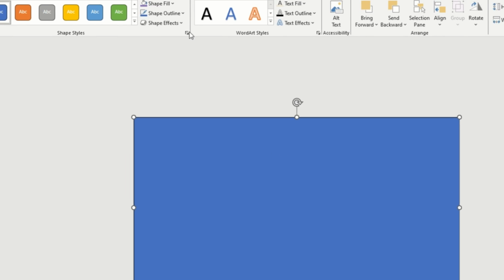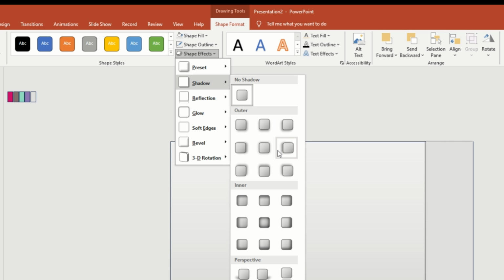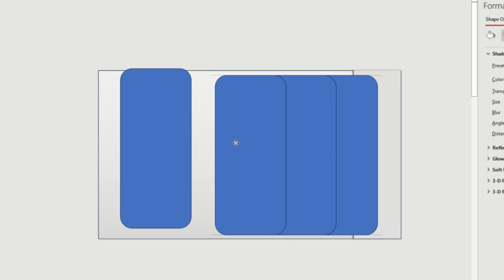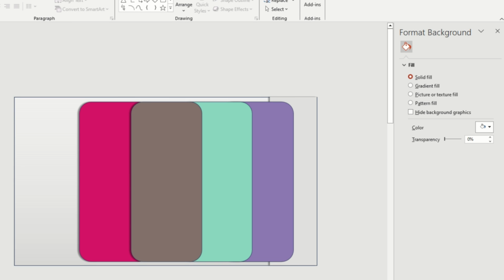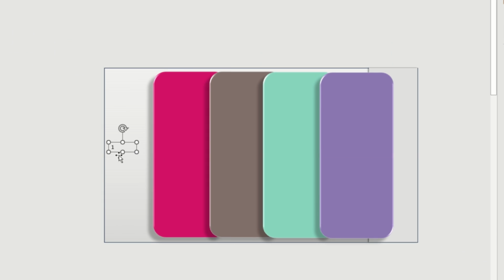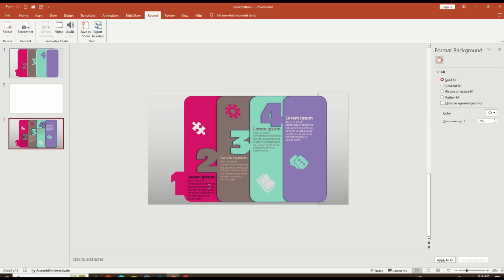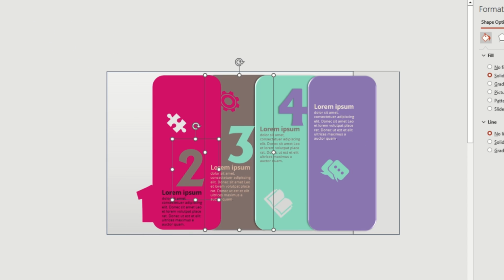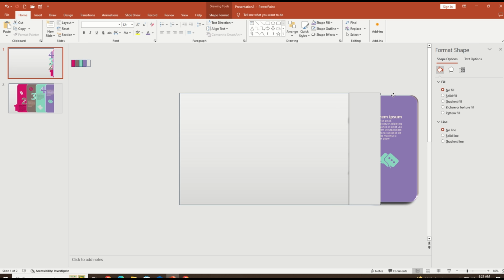How to make sliding presentation in POWERPOINT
→find the code from the video
→six letters code
→go to the link
→enter the password
→you get the template